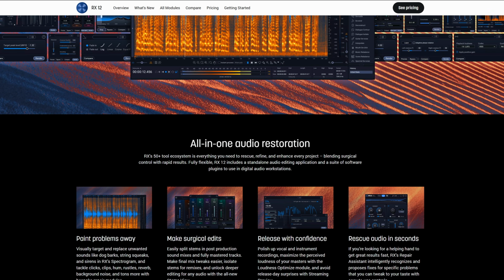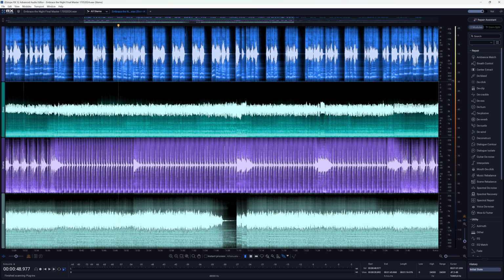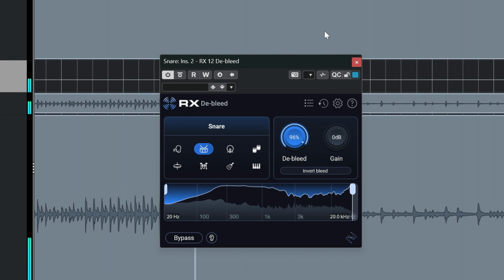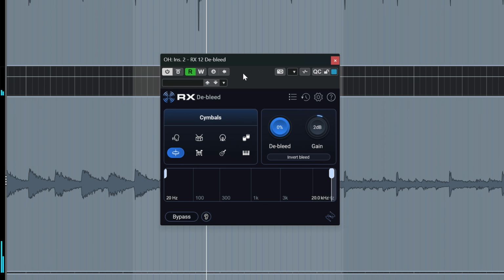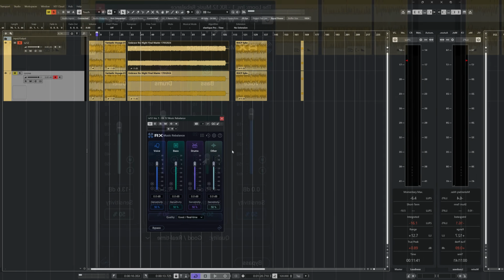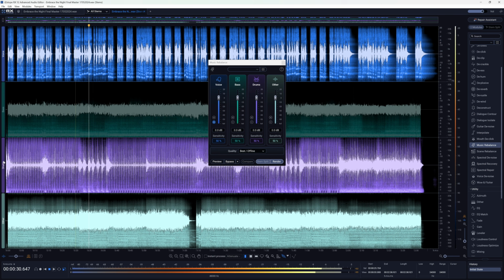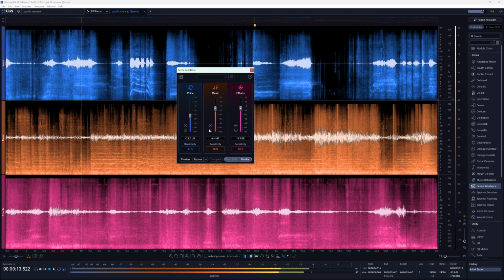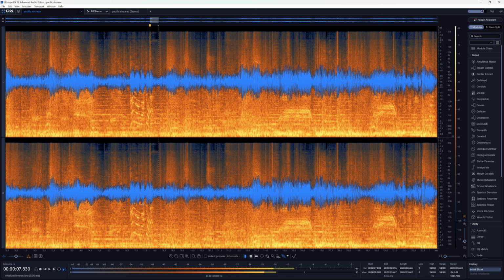IZOTOPE RX12: Everything you MUST KNOW before getting RX 12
It's hard to argue that Izotope RX is THE industry standard for background noise removal and audio repairing. What will the new RX12 version bring?

In this video, we'll go over the new function of Izotope RX12